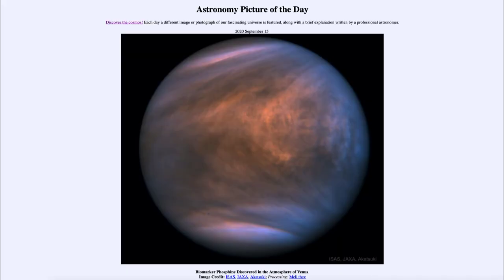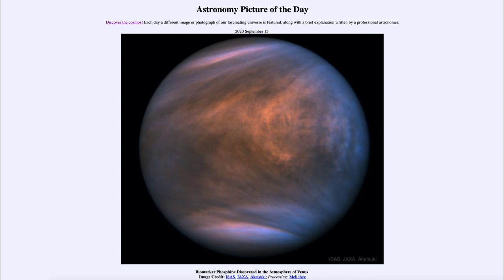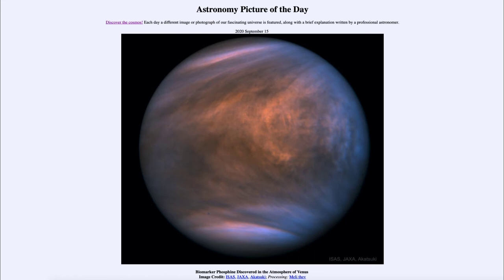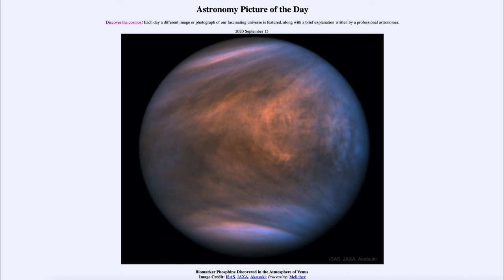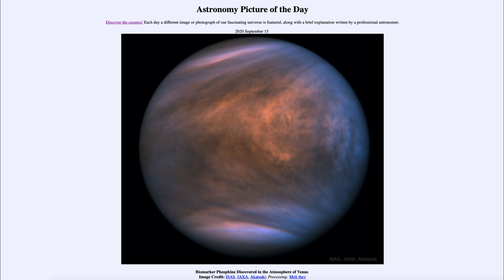2020 September 15 - Biomarker Phosphine Discovered in the Atmosphere of Venus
In today's image, we see an image of the planet Venus. A recent discovery of the compound phosphine in the atmosphere of Venus has been exciting to many astronomers. Phosphine is a biomarker which means that it is not generally produced by ordinary chemical reactions. However, it is produced by living organisms. If the finding holds up to future study, it could mean there is the possibility of some kind of microbial life in the atmosphere of our closest planetary neighbor.